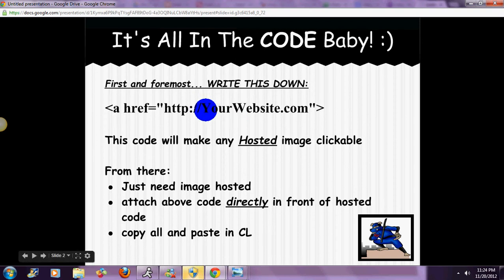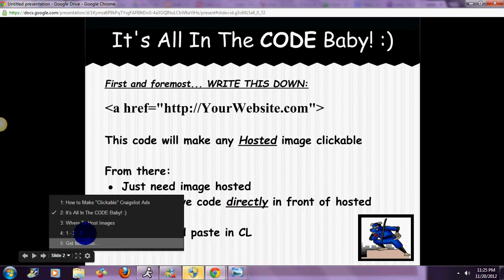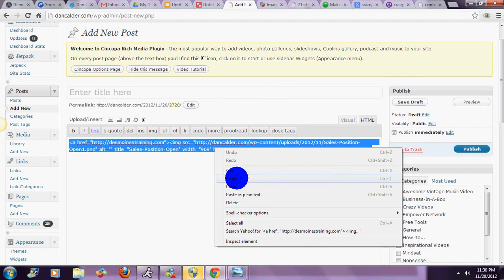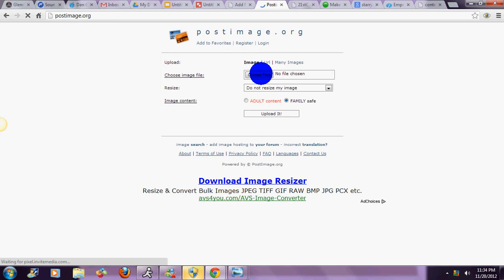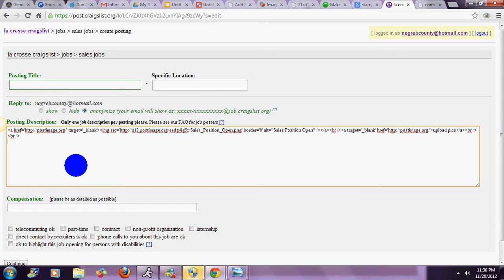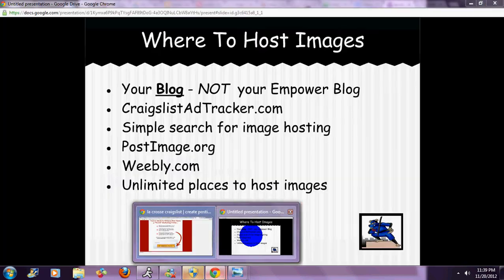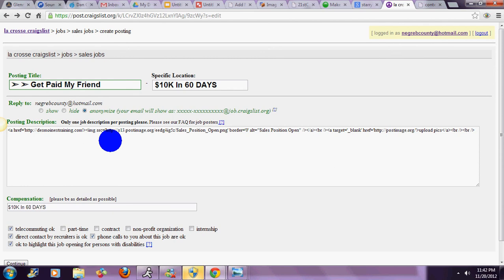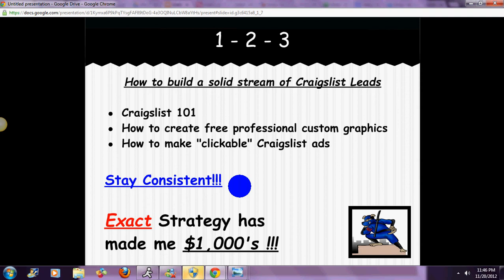How To Make Clickable Craigslist Ads - Make Your Craigslist Image Click Thru To ANY Site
How To Make Clickable Craigslist Ads - Make Your Craigslist Image Click Thru To Your Site
This is the third in a series of how to market with professional images on Craigslist. With this video you will know how to host your image (in a variety of places) and also how to make that ad "clickable" or "click-thru" to the destination of your choice.

This video also includes the EXACT code you want to write down and keep to direct ANY hosted image to where you choose.